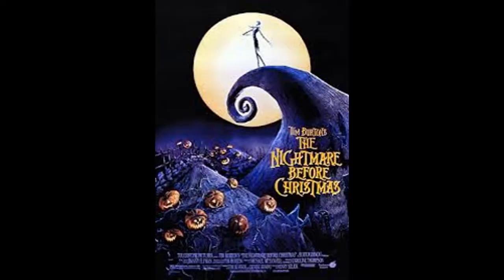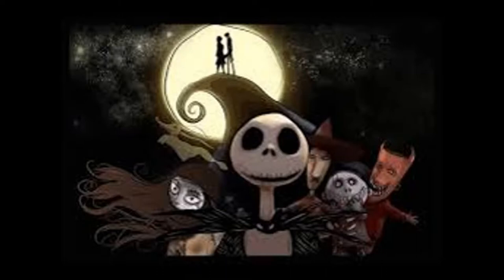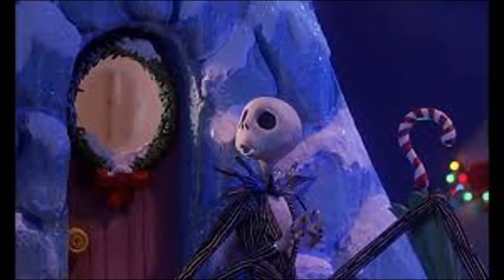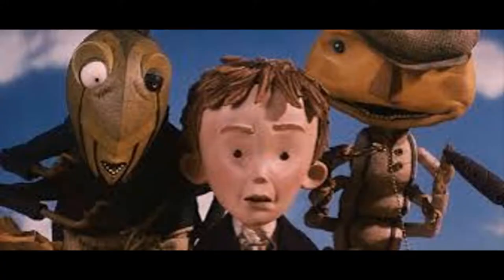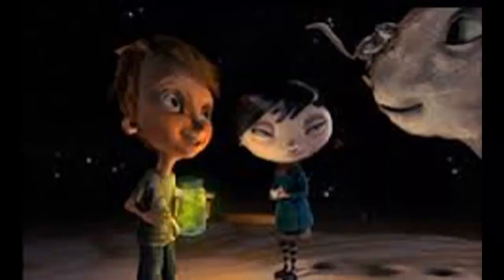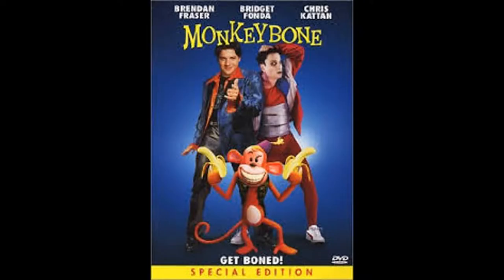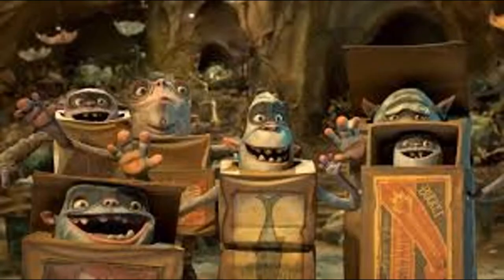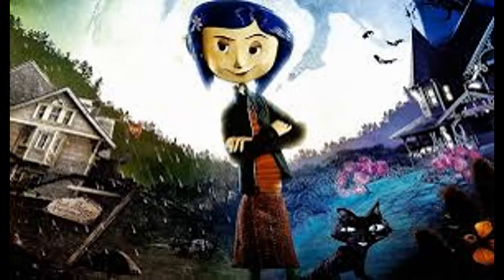Tribute to Henry Selick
For Hallowinz month, I upload a special treal of one of the best stop motion director